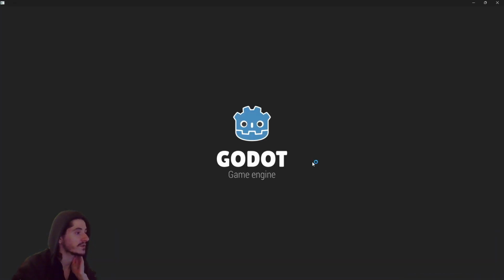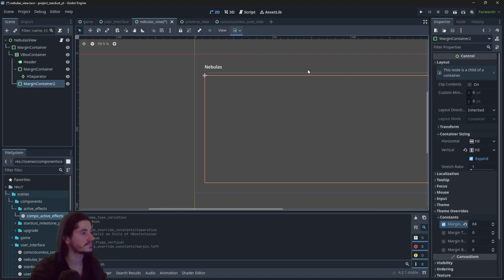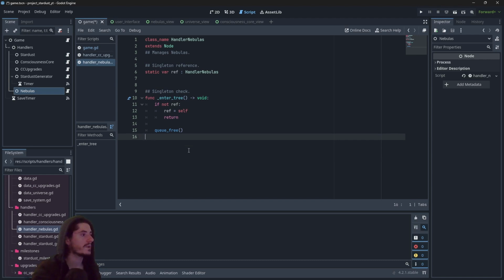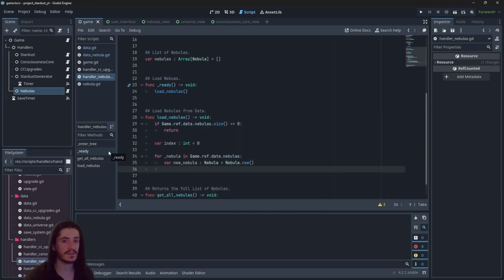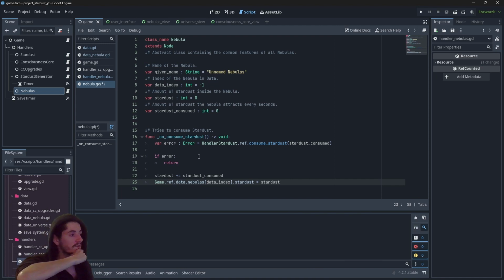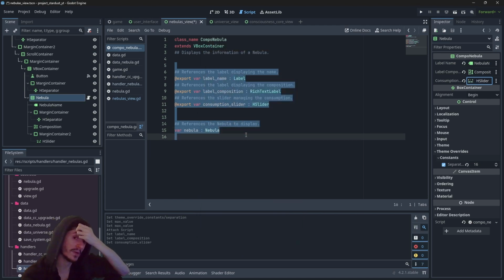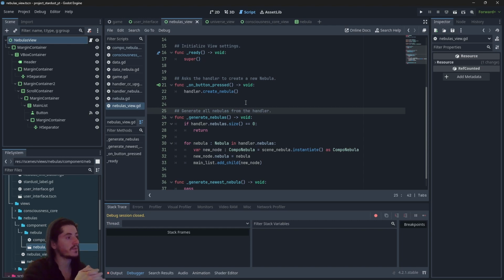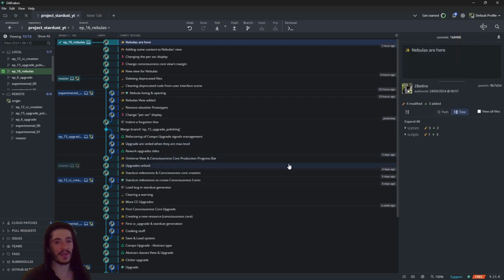Ep.16 - Nebulas are Here ! - Idle Game Tutorial Godot 4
Godot 4 Idle Game Tutorial Series - Ep.16 - Nebulas are Here !

In this episode we will create a new view to manage and create Nebulas. We'll also code the very first feature of Nebulas : attracting Stardust. Nebulas are the first element in the game which consume Stardust.

Per second : .s⁻¹

Chapters
0:00 Intro
0:53 NebulasView - Creating a new View
5:37 Style updates to old features
6:57 NebulasView - Add some Nodes
13:35 Nebula - New Script
15:43 HandlerNebulas - New Script
19:42 Nebula - Add data_index Property
20:39 DataNebula - New Script
22:15 Data - New Property
23:12 HandlerNebulas - New Properties & Methods
24:24 HandlerNebulas - load_nebulas()
27:43 HandlerNebulas - create_nebula()
30:51 Nebula - on_consume_stardust()
32:59 HandlerNebula - Add a Timer
35:28 NebulasView - New Button
37:30 ViewNebulas - Method to create Nebulas
38:11 ViewNebulas - Nebula Component
40:30 CompoNebula - New Script
40:57 CompoNebula - Properties
42:06 CompoNebula - Update Methods
44:44 HandlerNebulas - update_nebula_stardust_consumption_value()
45:44 Nebula - New Signal
47:05 NebulaComponent - Saving as a separate Scene
48:20 NebulaComponent - Instantiate Nebulas
52:43 HandlerNebulas - New Signal
54:00 Testing
55:11 Bug Fix
56:44 Conclusion